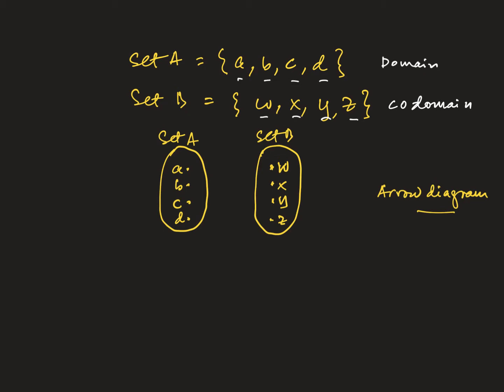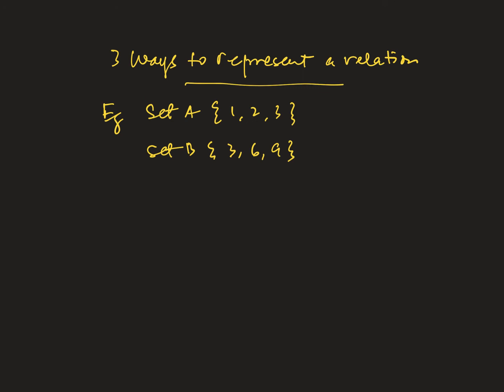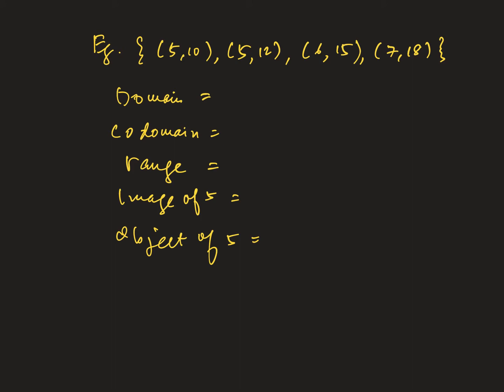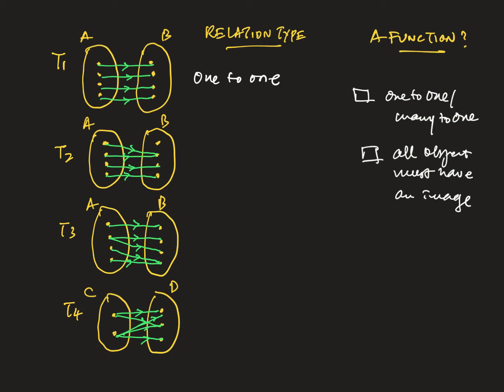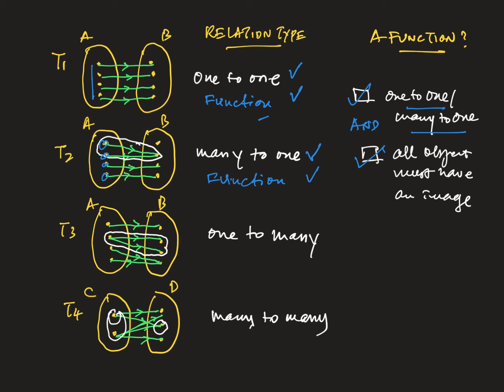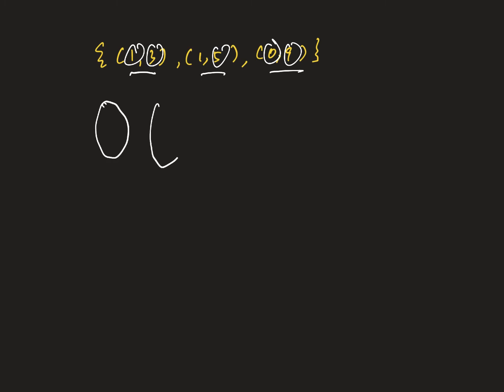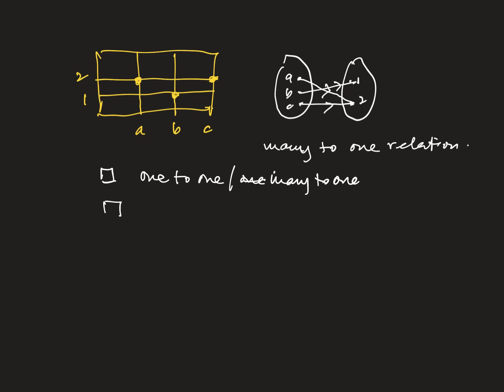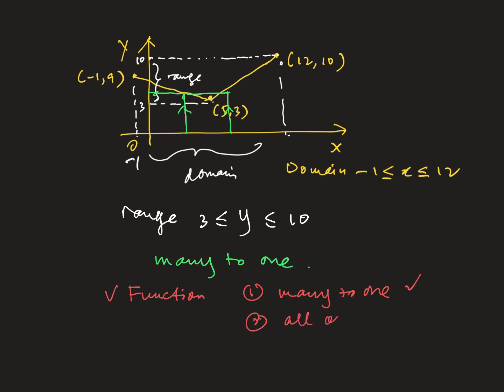SPM ADD MATHS : Form 4 Chapter 1-Function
Welcome to SPM ADD MATHS Series
Form 4  Chapter 1  Functions (3 Videos)

In this video 1, you will learn about :
1. The definition of Domain/Co-domain/Object/Image/Range
2. The three ways to represent a relation
3. The four types of relations
4. Whether a relation is a function?
If you find this video helpful please share it with your friend.  Thank you.